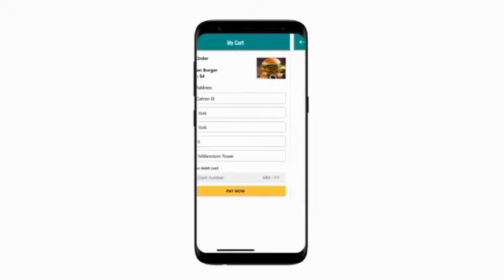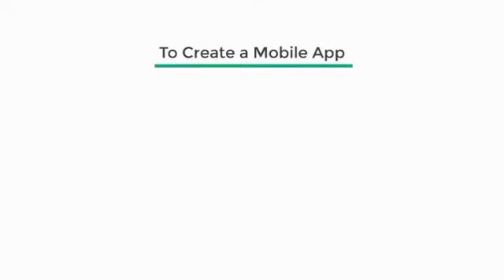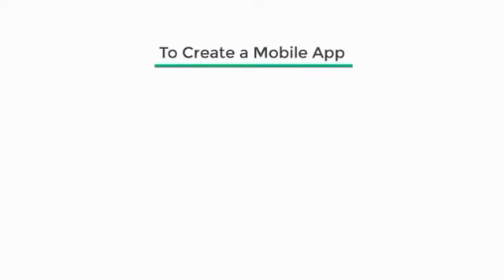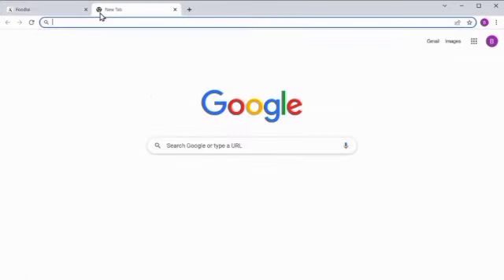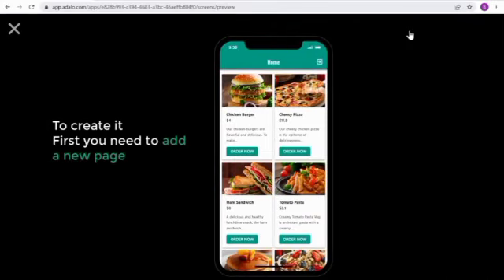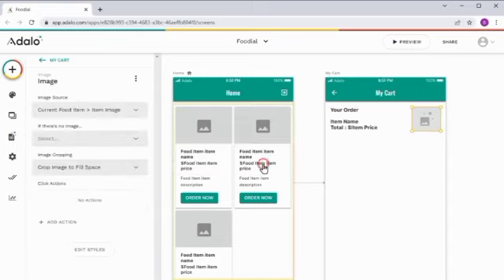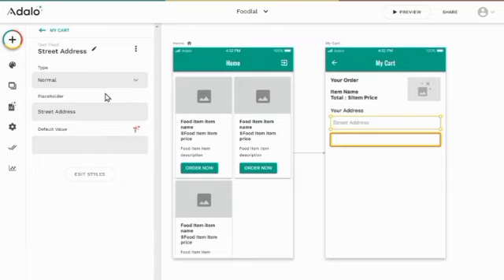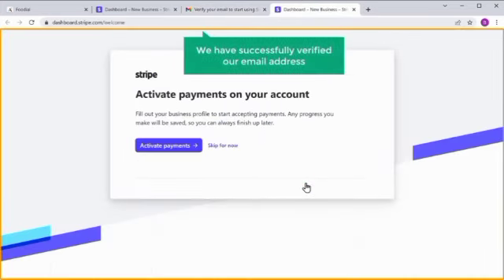[Part-01]How to make an E commerce store using scratch || Making a new website within few minutes